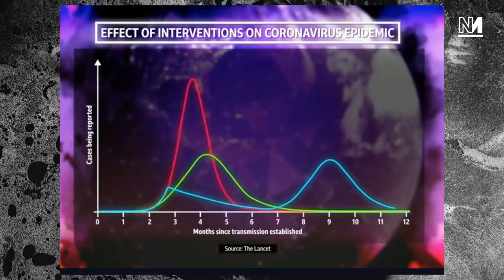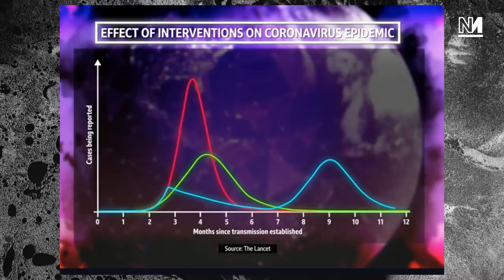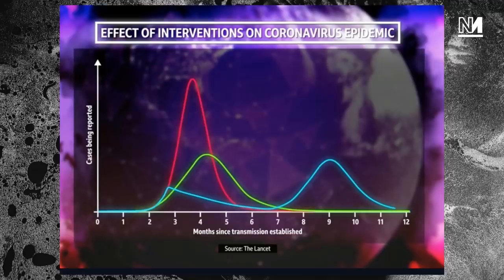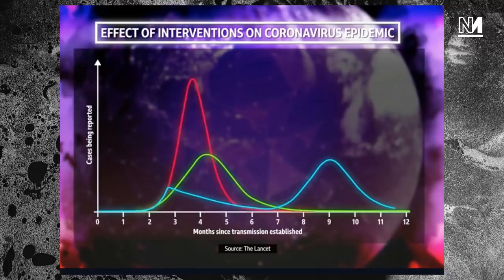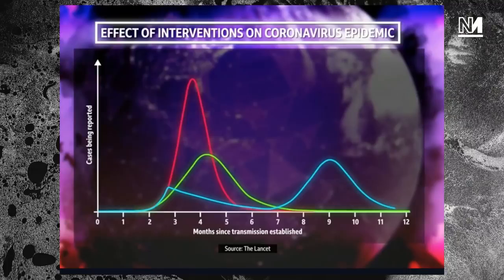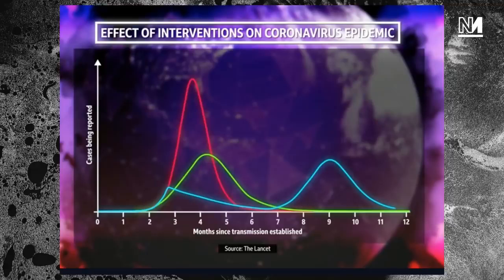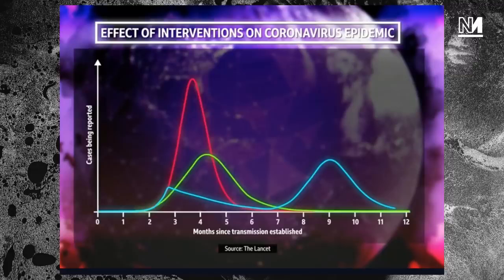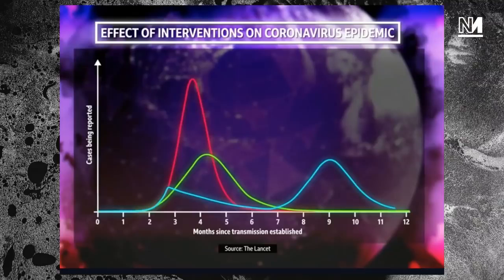Global Pandemic Situation 2020 - The Graph That Explains The Coronavirus Debate